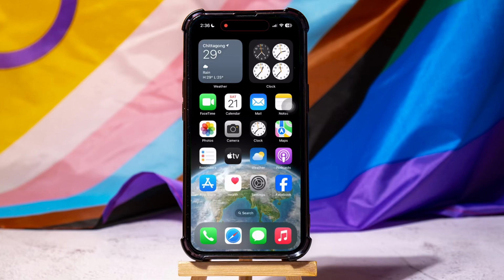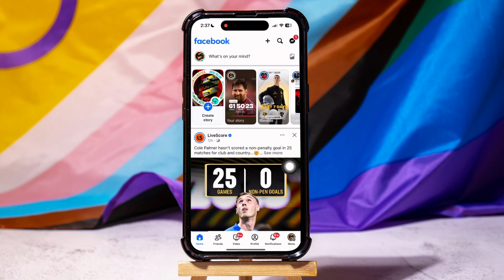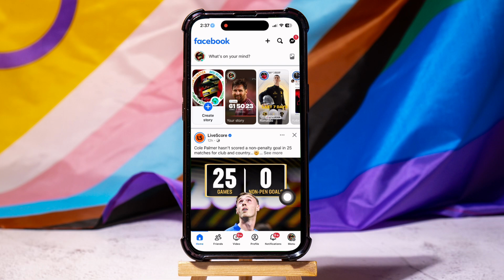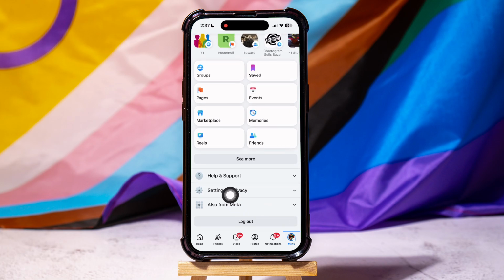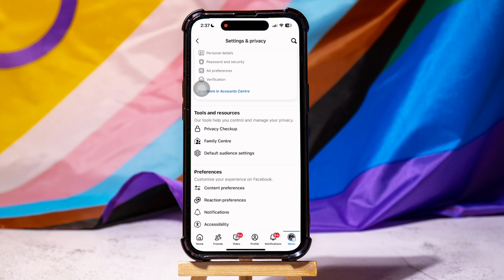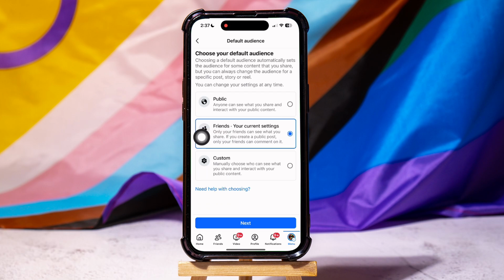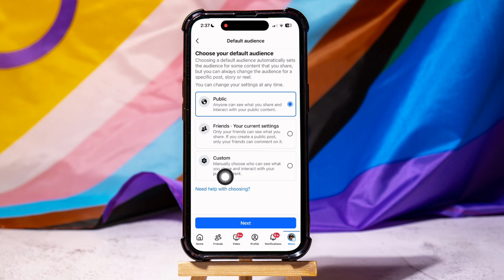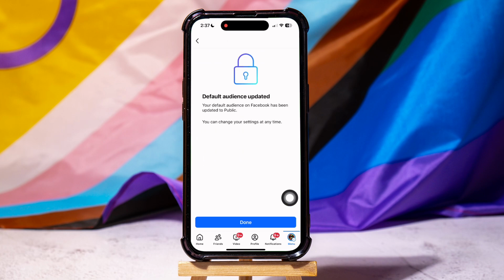How To Make A Public Profile On Facebook 2026 (iPhone & Android)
Creating a public profile on Facebook can open up so many opportunities for networking and connecting with like-minded people. I remember feeling overwhelmed the first time I tried to set up my Facebook public profile, but trust me, it’s easier than it seems! In this video, I’ll walk you through the step-by-step process to make your profile public, ensuring you’re visible and accessible to a wider audience. Whether you're looking to enhance your personal brand or just want to share your adventures with the world, having a public Facebook profile is key. I’ll cover everything from adjusting your privacy settings to optimizing your profile picture and bio for maximum impact. Plus, I’ll share some pro tips on how to manage your posts and control who can see what. By the end of this video, you’ll be ready to make your Facebook profile public and start connecting on a whole new level. Let’s dive in and get your profile out there!